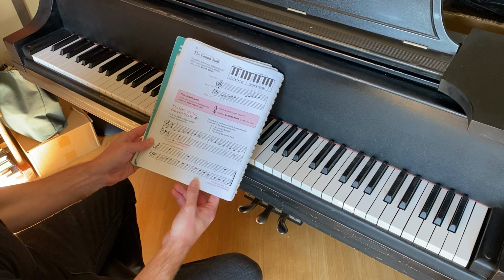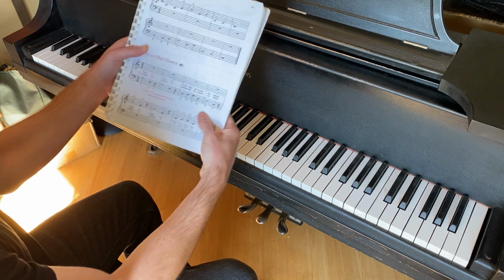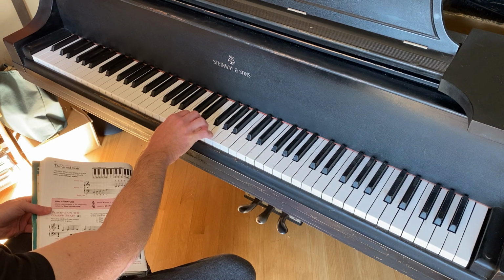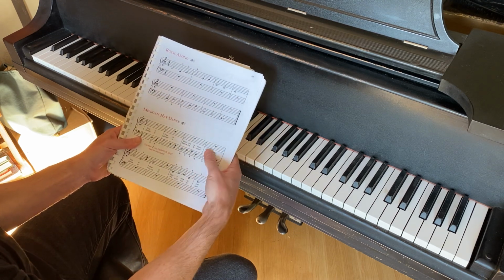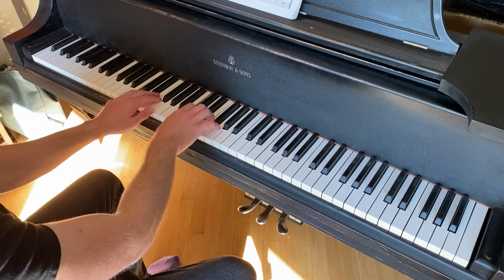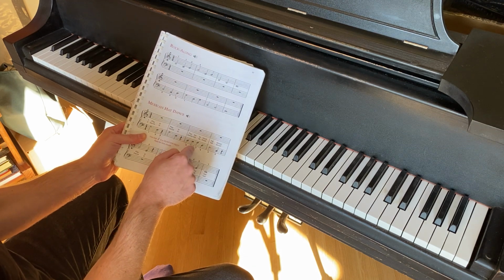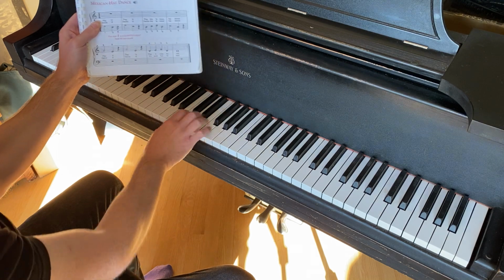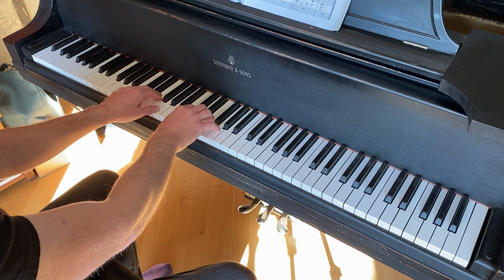Alfred Basic Adult All-In-One Piano Book, Level 1: pp. 20-21 Tutorial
In this lesson, I explain and play through pp. 20-21 in the Alfred Basic Adult All-In-One Piano Book, Level 1. These pages feature three pieces: Playing on the Grand Staff (p. 20) and Rock-Along and Mexican Hat Dance (p. 21).

Introduction and Playing on the Grand Staff: 00:00
Rock-Along: 17:18
Mexican Hat Dance: 25:12